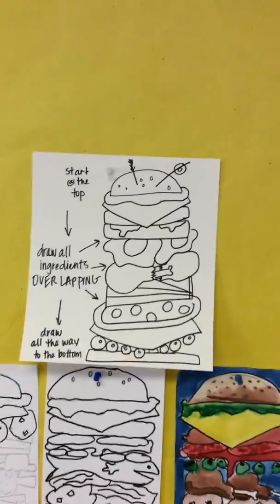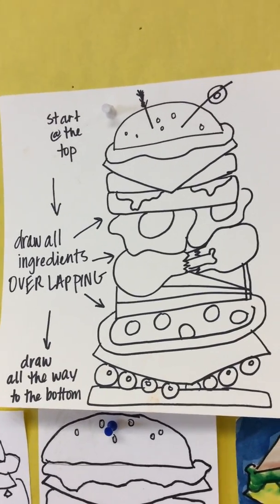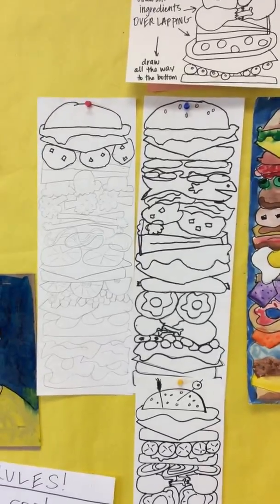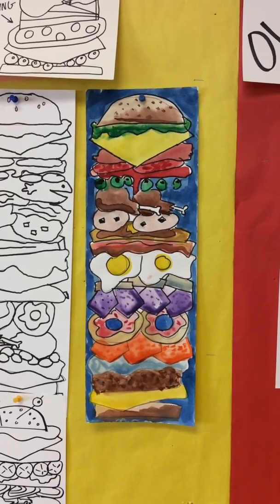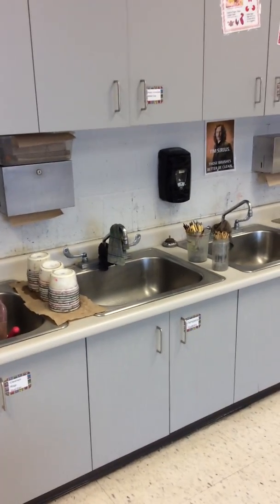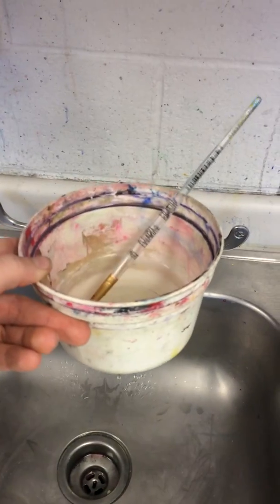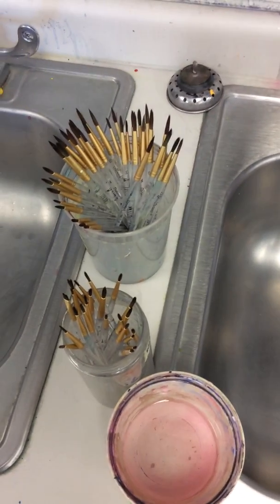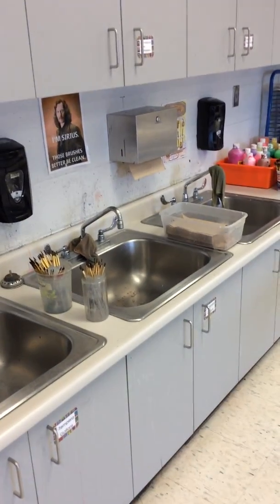Sub Lesson - Super Sandwiches (day 2)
When these instructions are finished have students pass out supplies and get to work right away, it is OK if students don't come close to finishing; we will pick up where we leave off next week!
Have students place all papers on the drying rack STARTING @ THE BOTOM.

Have fun!